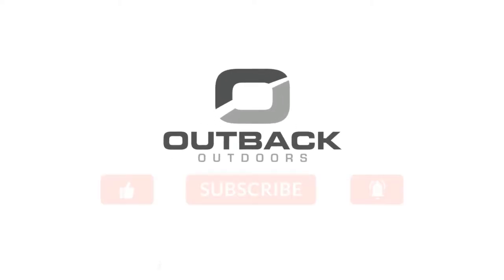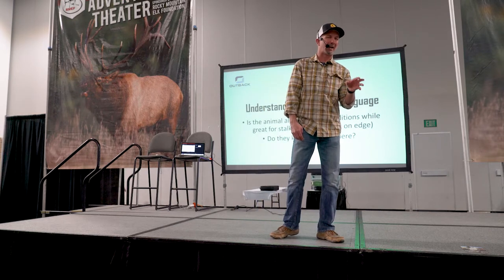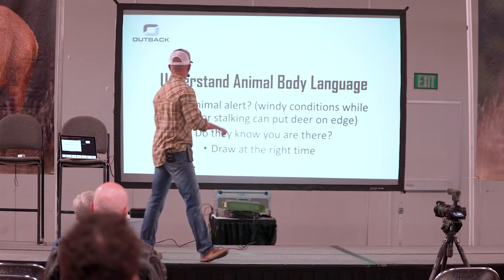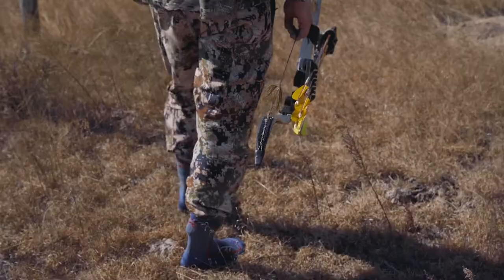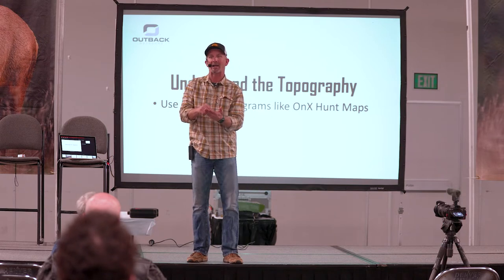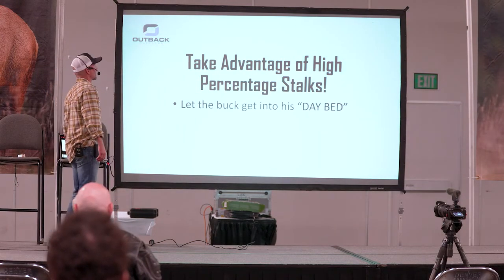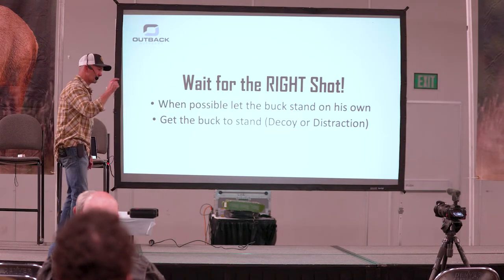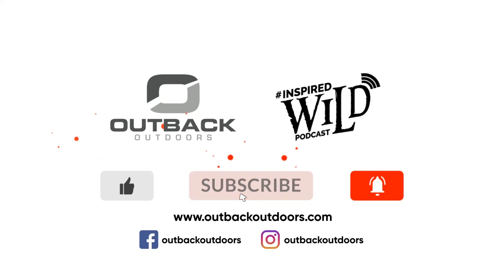Top Tips for Spotting and Stalking Mule Deer - Seminar by Trevon Stoltzfus - PART 4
Trevon Stoltzfus does a seminar at the Denver ISE show (4 of 5) discussing how too effectively spot and stalk mule deer with a bow. He goes in-depth on everything from glassing for big bucks to understanding terrain and stalking within bow range. Bow hunting mule deer is an adrenaline filled adventure, and unlike whitetail deer, you have to sneak within bow range when bow hunting deer in the mountains or upland prairies of the west. Trevon discusses the tactics to be successful along with a few funny stories of bow hunting when it all didn’t go the way it was planned.

Questions answered -
How do I hunt mule deer?
How do I bow hunt mule deer?
How do I spot and stalk mule deer?
What arrow for deer?
What bow is best for deer?
How do I call an elk?
How do I call in a bull elk?
How do I bow hunt elk?
What arrow for elk?
What bow is best for elk?
How can I make longer shots with a bow?